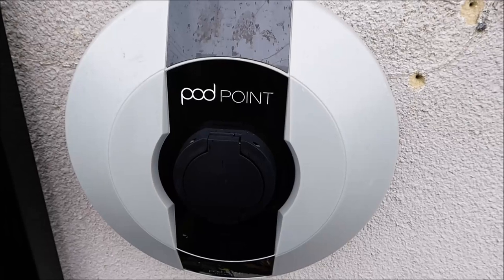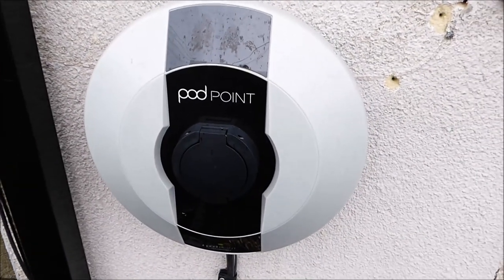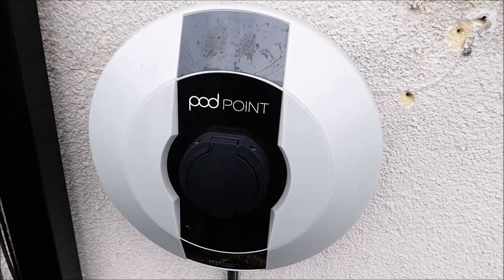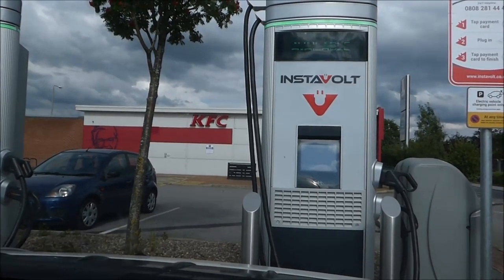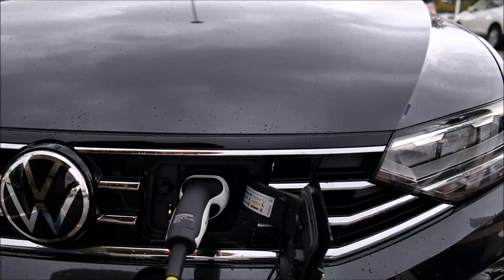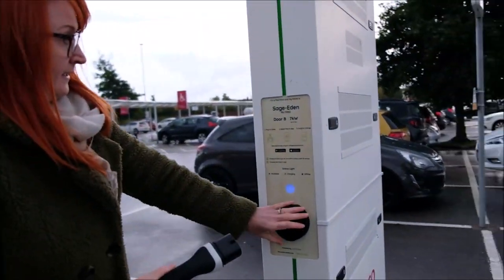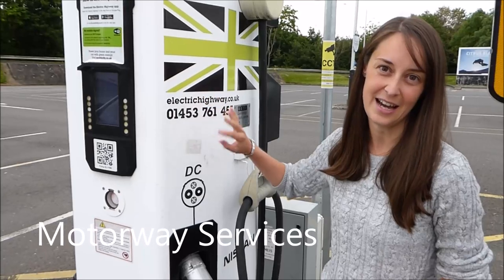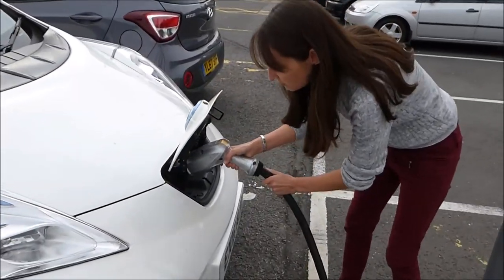Electric Car Charging Infrastructure And Where To Find It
I always get told 'there is no electric car charging infrastructure'. In this short video I explain where you charge up and what infrastructure you have a home that you maybe didn't know about.

*search terms*